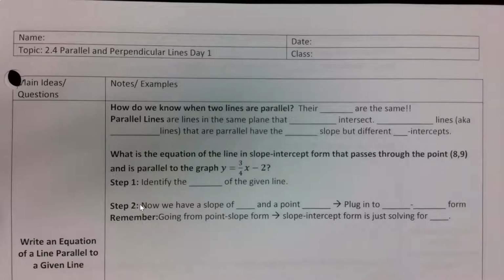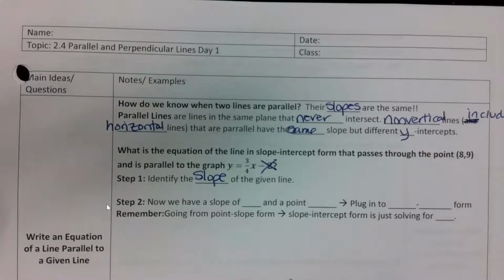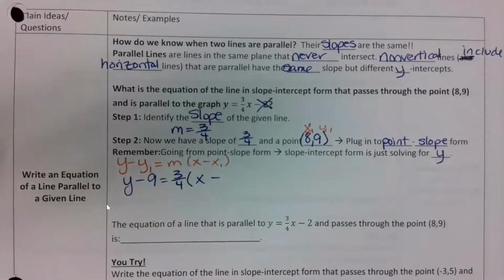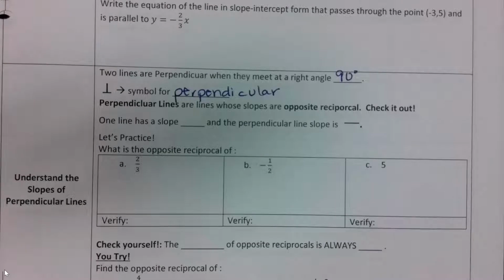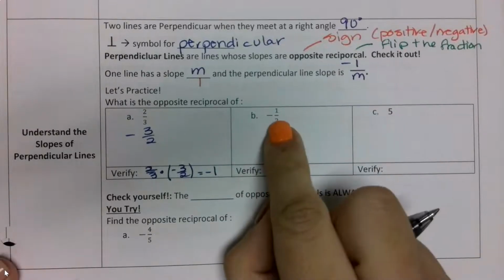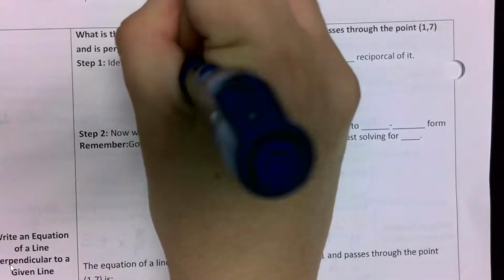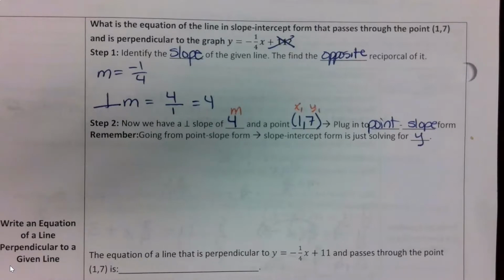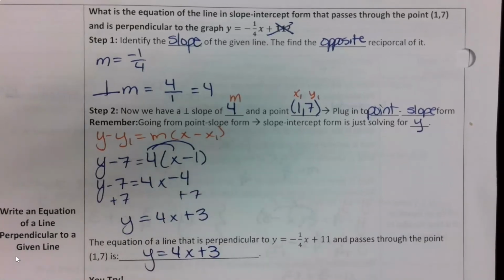2 4 Parallel and Perpendicular Lines Day 1